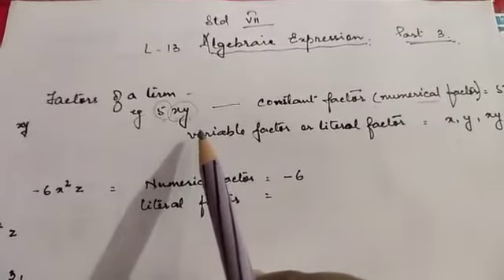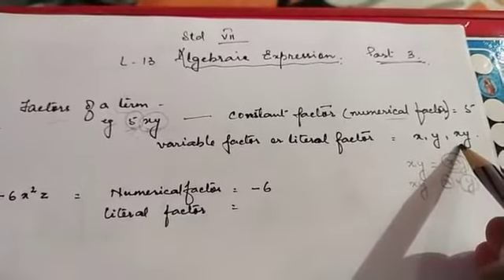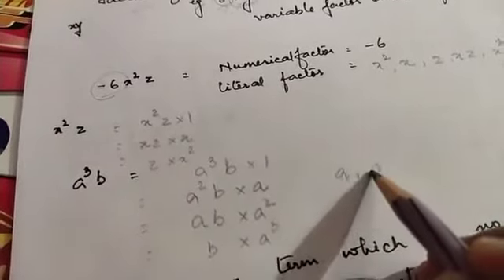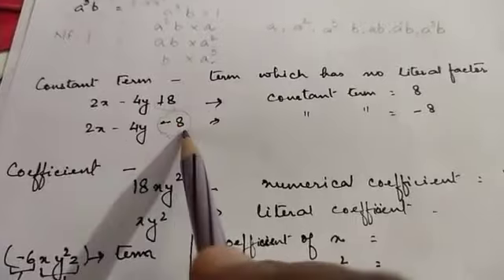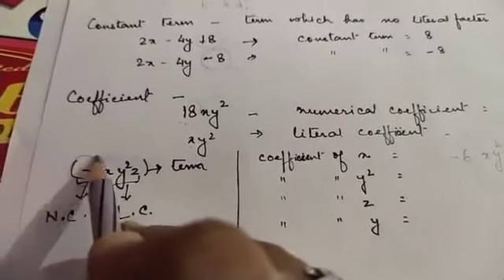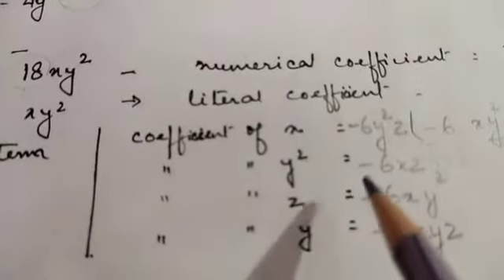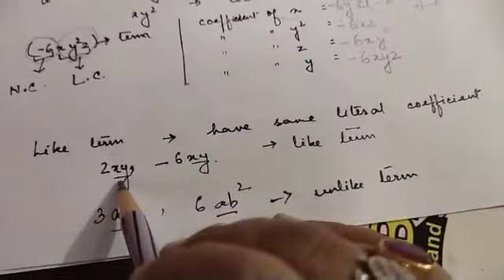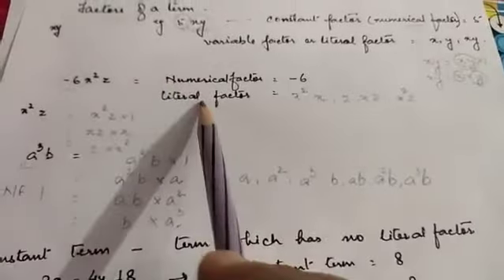Std-vii Mathematics Algebraic expressions part 3